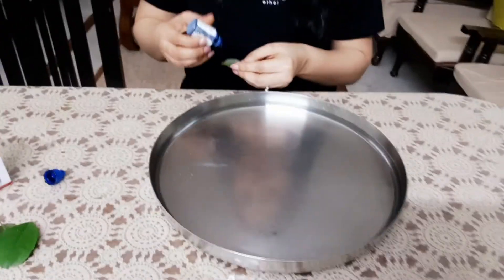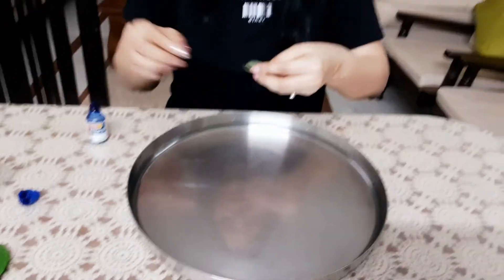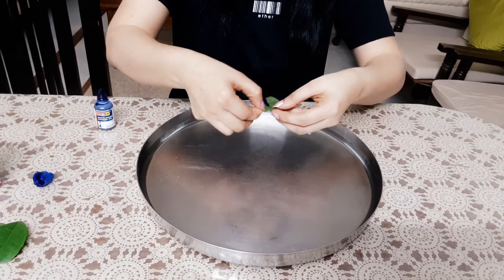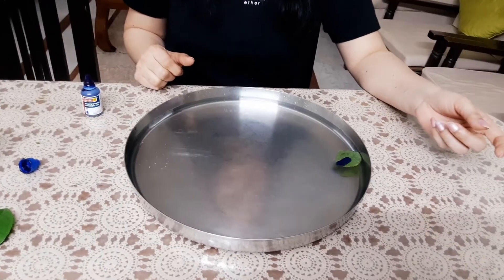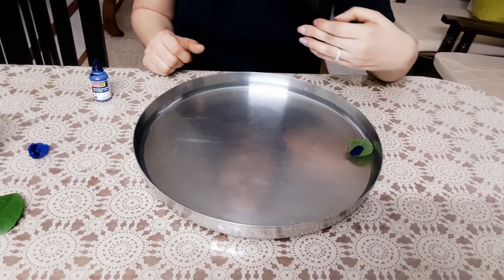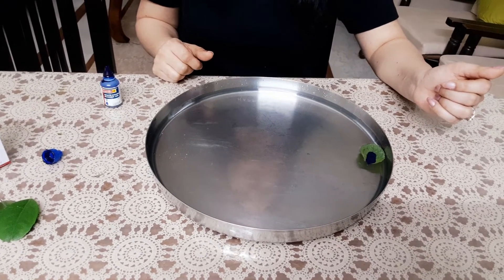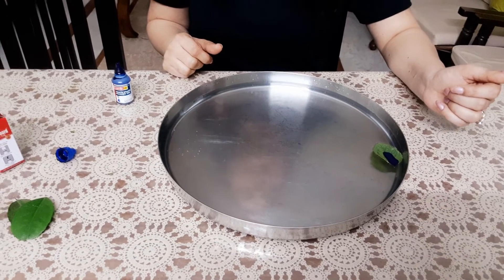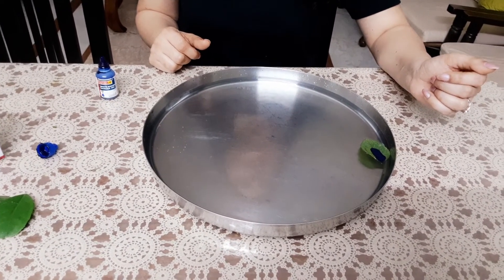Motion | Propulsion using surface tension gradient | Monika Sindhwani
Ink has lower surface tension than water. So, when ink on the leaf comes in contact with water it creates a surface tension gradient and helps in the Propulsion of the leaf